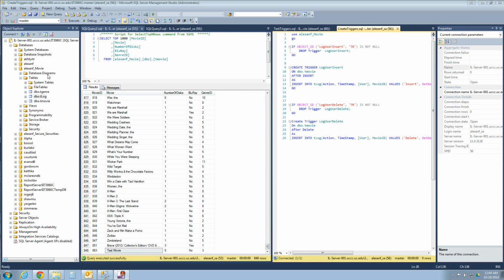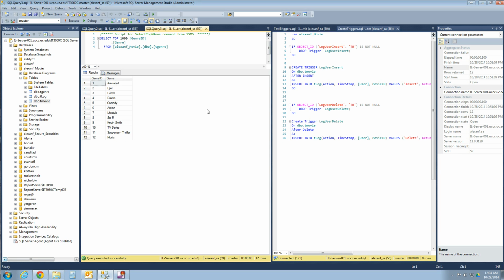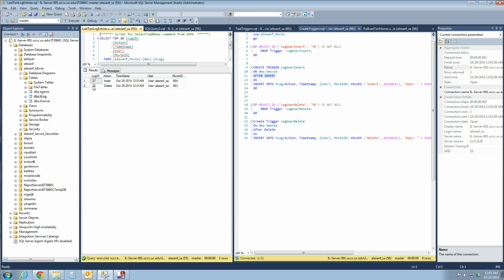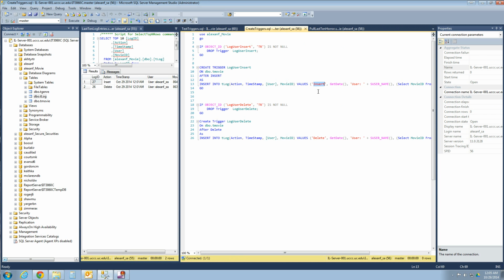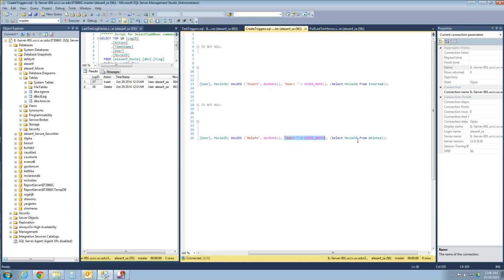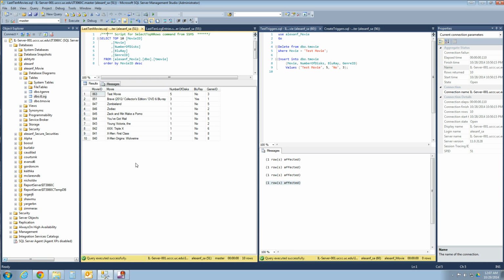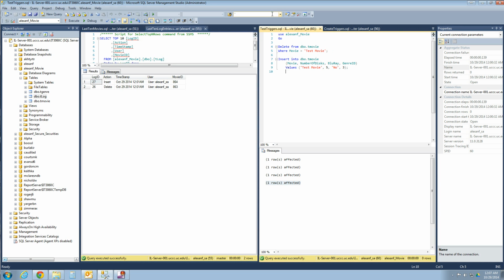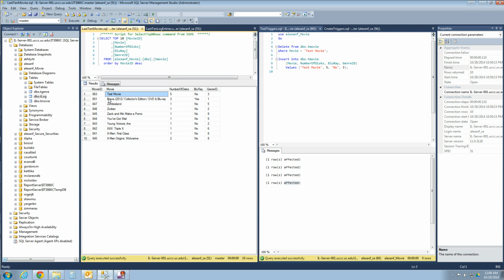DatabaseTriggers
This is a class assignment for Database II, looking at Database Triggers.